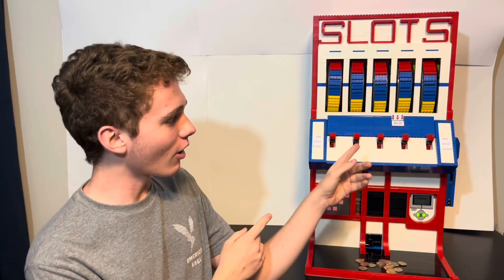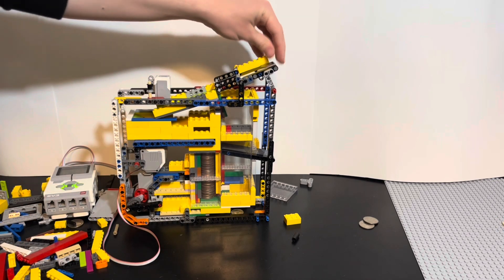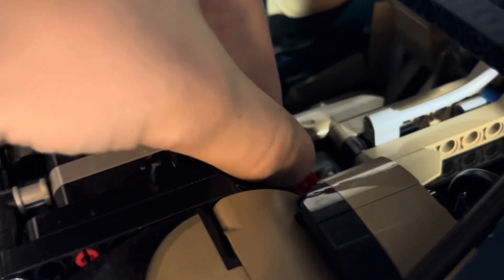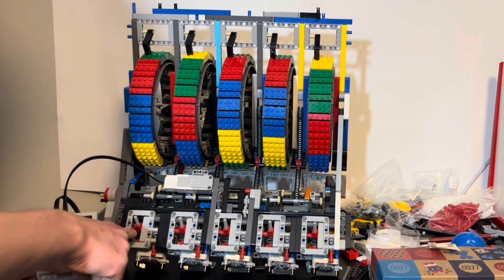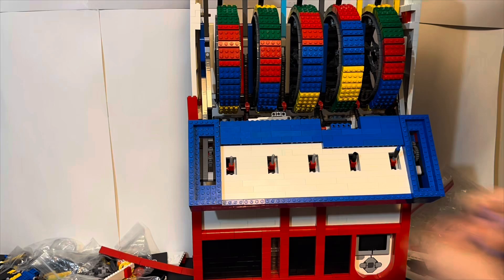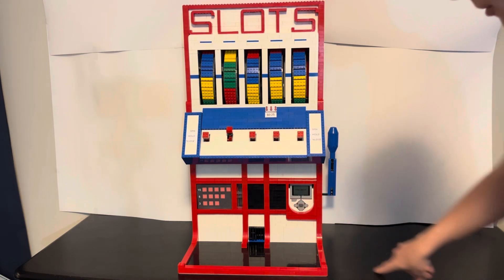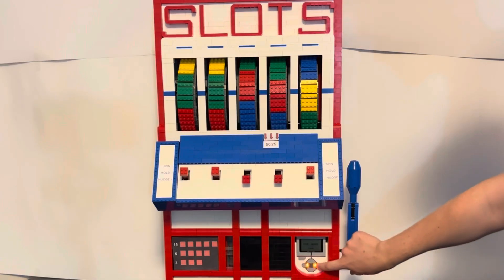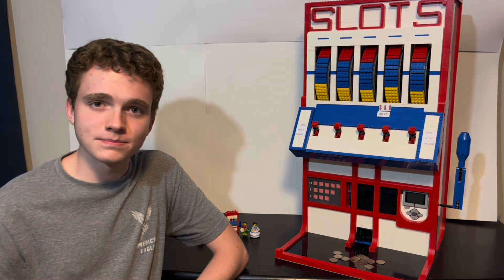Making the Ultimate Working LEGO Slot Machine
This is the Ultimate Working LEGO Slot Machine, my newest creation! The machine only uses 4 motors, 3 sensors, and 1 EV3 brick to power the 5 reel Lego slot machine. In this video, I’ll show you how to build a LEGO slot machine by going over the main portions of a slot machine including the coin mechanism, randomization mechanism, hold/nudge mechanisms, and the win/loss detection sensing system. This machine is jam-packed with gears and other moving parts, so enjoy one of my most complex creations!